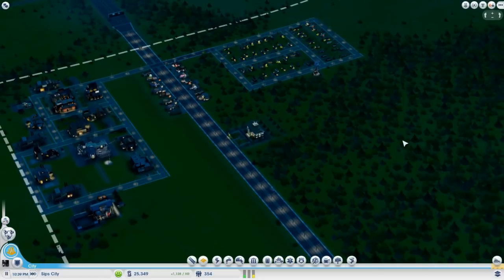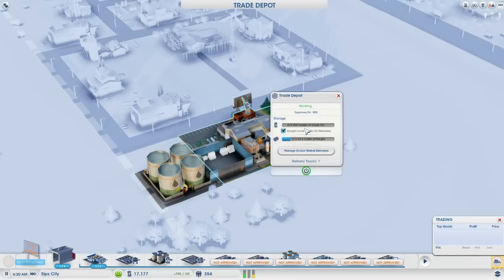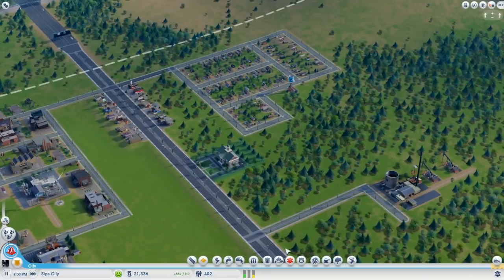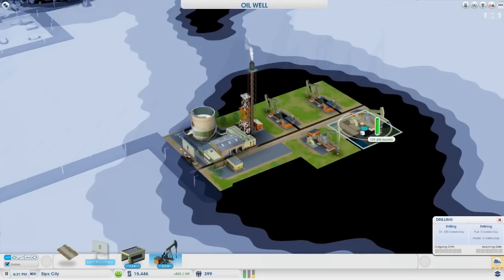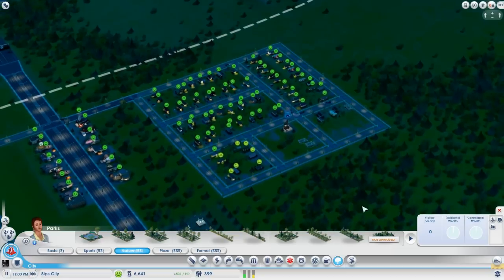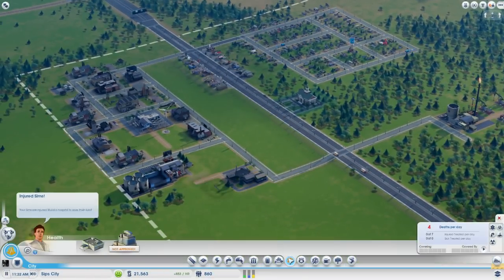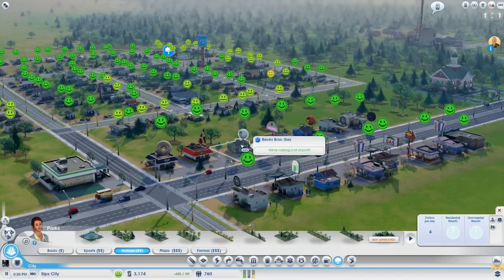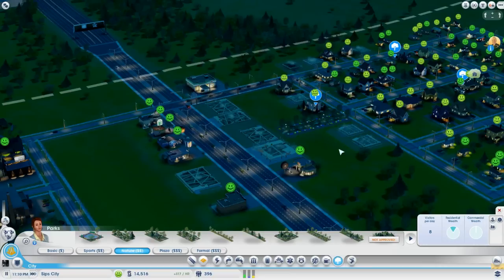Sips Plays Sim City - Part 2 - The Guy From Dallas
Time to make some big ones. Like the video / series? Leave a like or fav, they really help and are always appreciated!